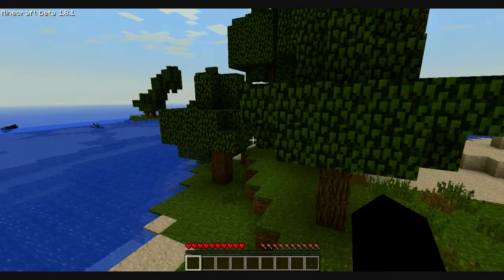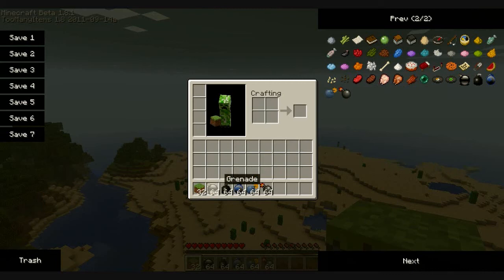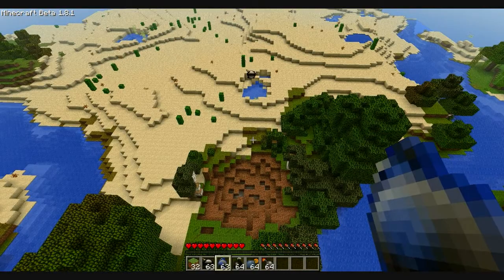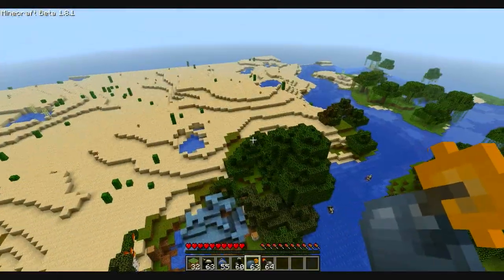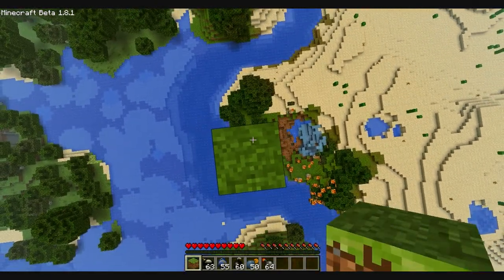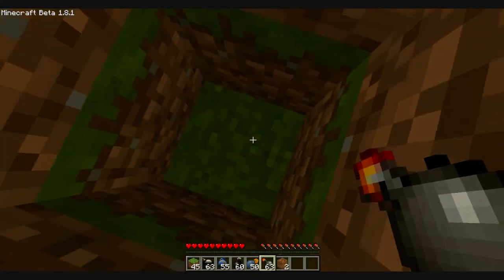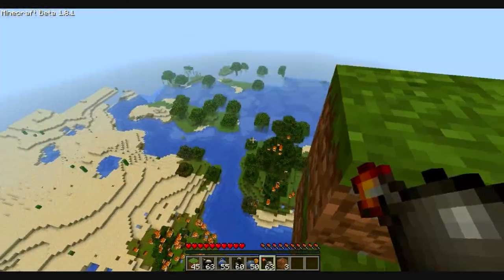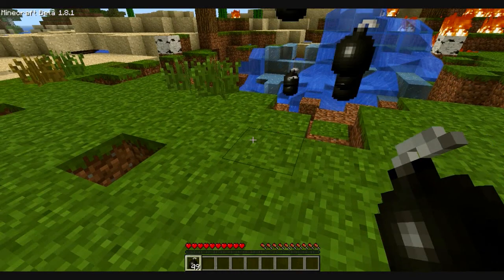Minecraft "Grenade" Mod Spotlight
-Bakes7b